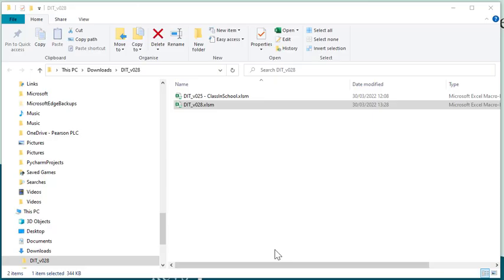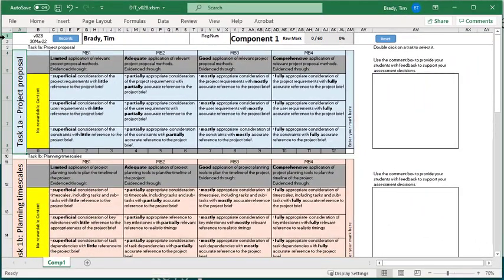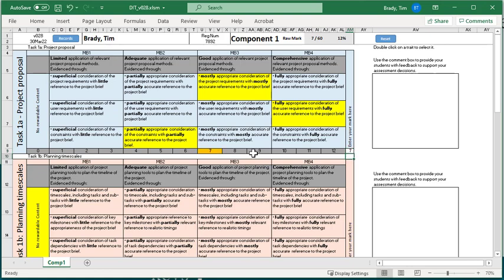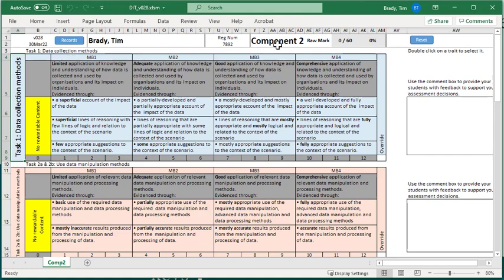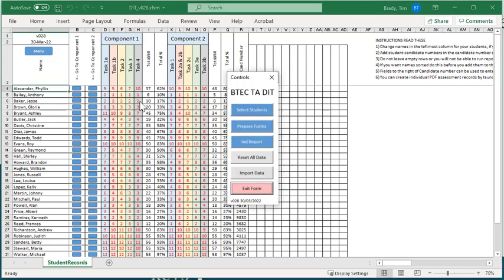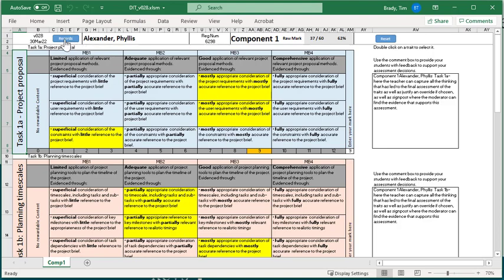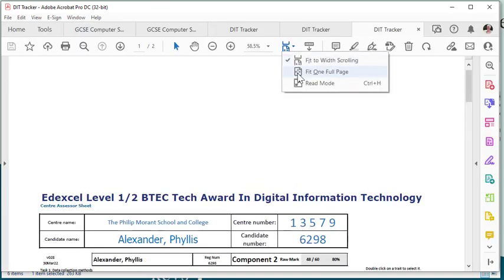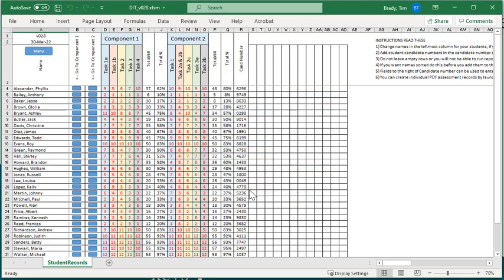Get Started with the Tech Award 2022 Assessment Tracker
14m Introduction to the Tech Award 2022 Assessment Tracker tool provided for free to help teachers organise and manage assessment for the internally assessed components and create reports for individual feedback and for moderation submission.